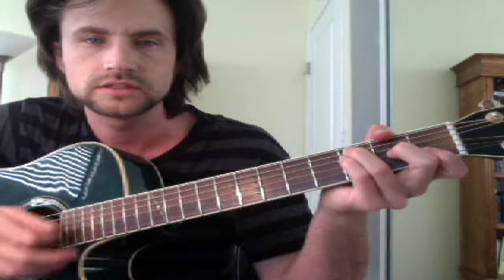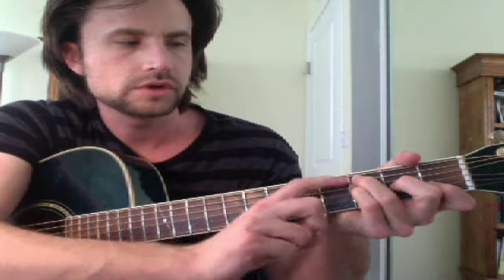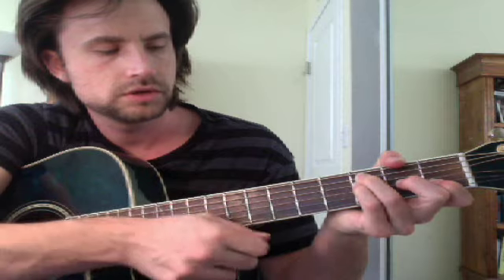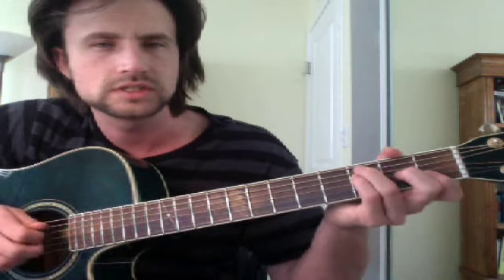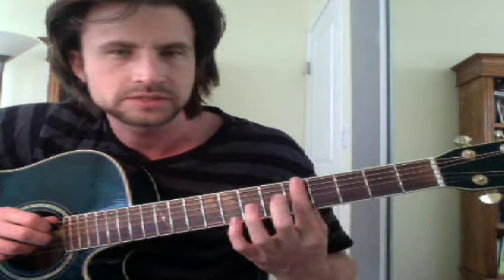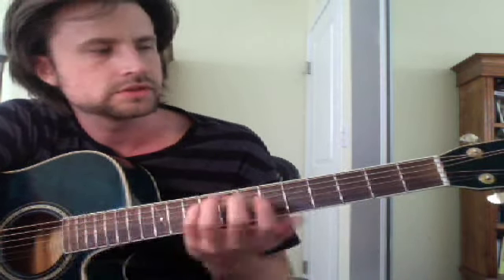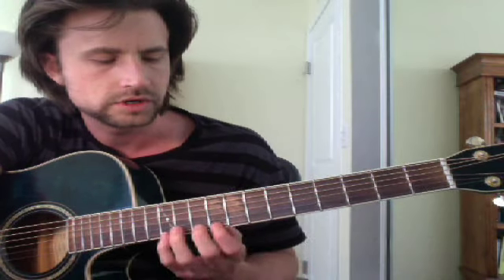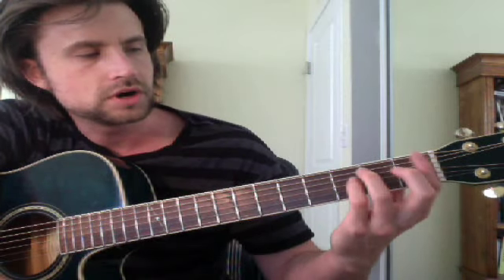How to Play F Major -- Easiest Way and Bar Chord (Guitar Lesson / Tutorial)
F major is one of the hardest chords to learn. Some people start with the bar chord right away and get frustrated. I think learning a 4 note version of F major first is a much better strategy, then working towards the bar chord. Here are some tips on learning F major.

If anyone has questions, let me know:)
-Brett